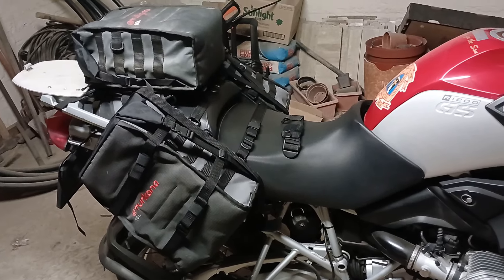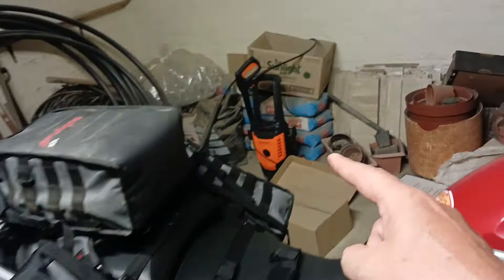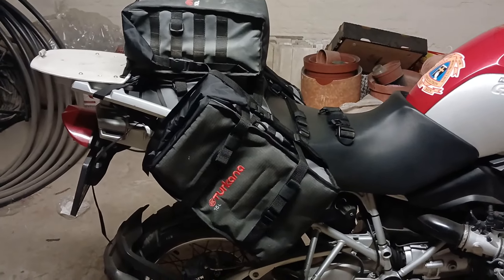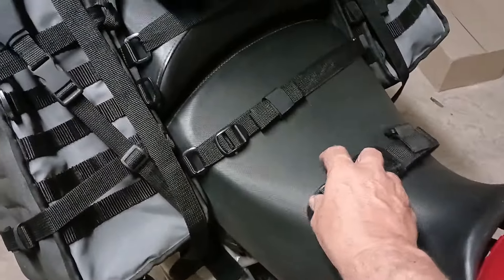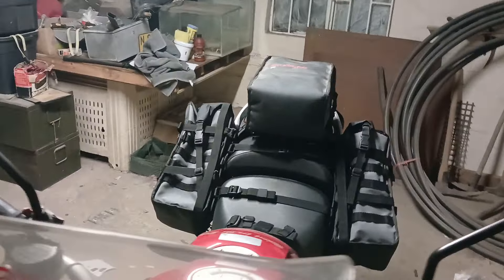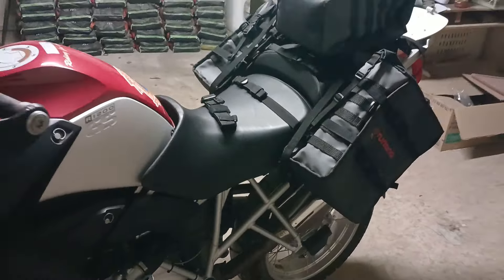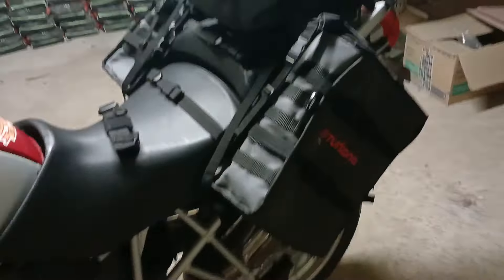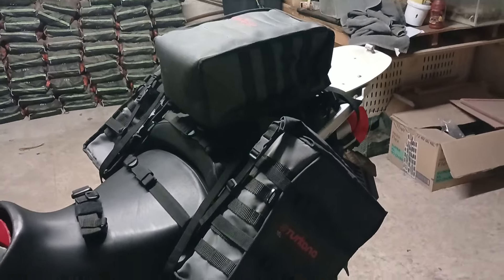BMW R1200 GS Trukana Soft Paniers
R1200GS Turkana Side Panniers.